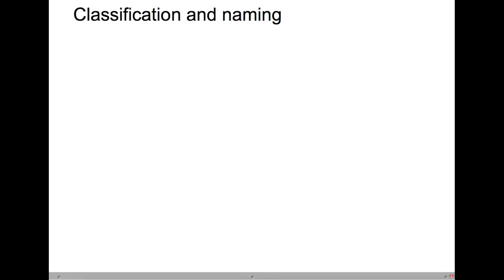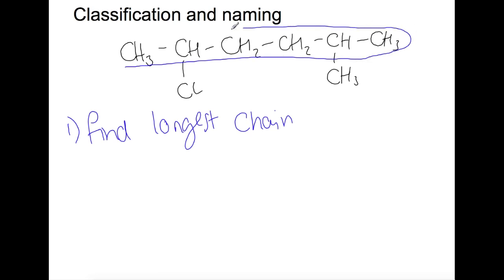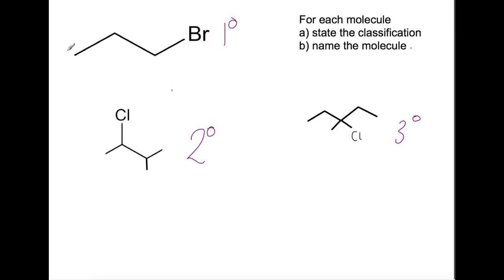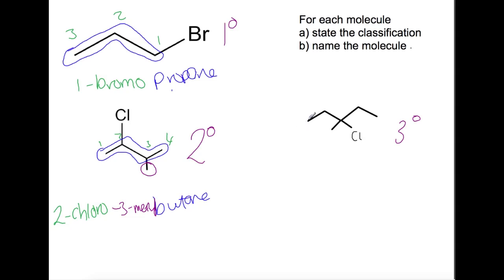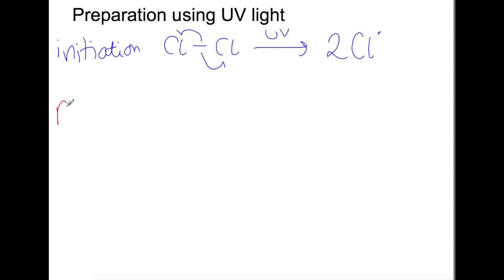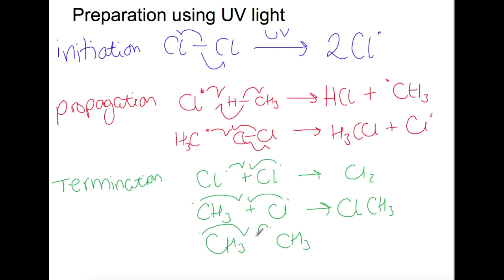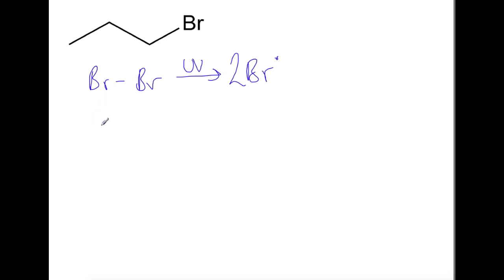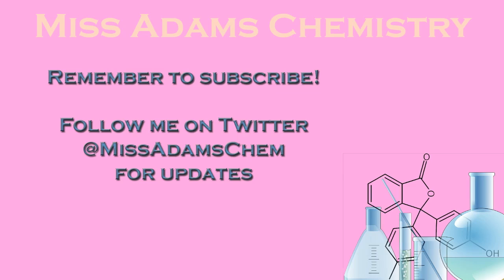Advanced Higher: Haloalkane Synthesis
This video covers the classification, naming and synthesis of haloalkanes.